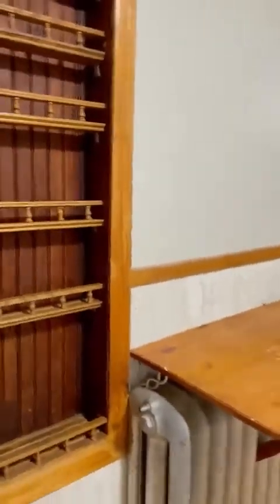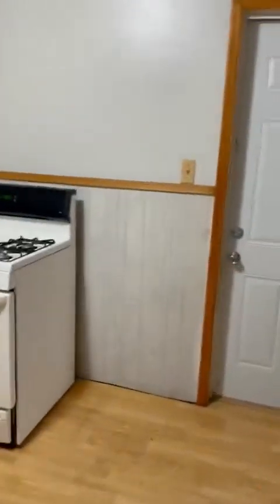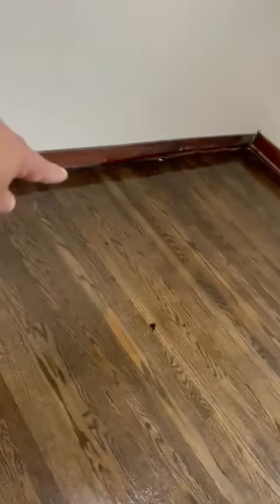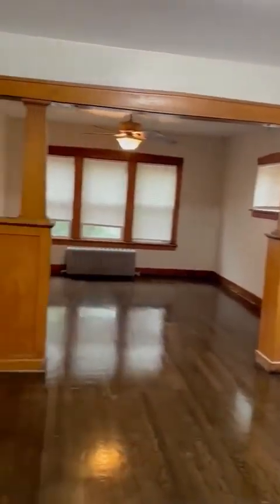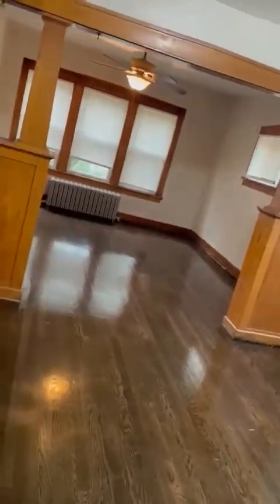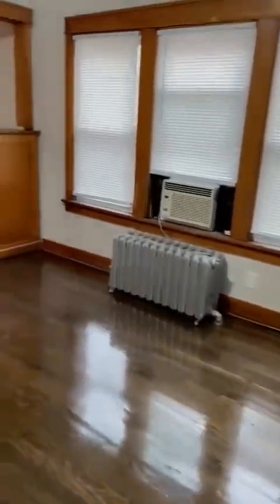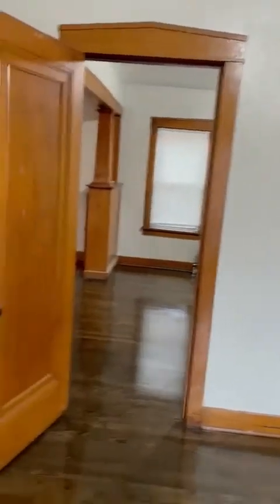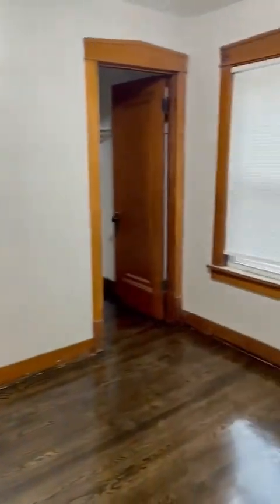5417 wood Ave, 2nd floor, hammond IN